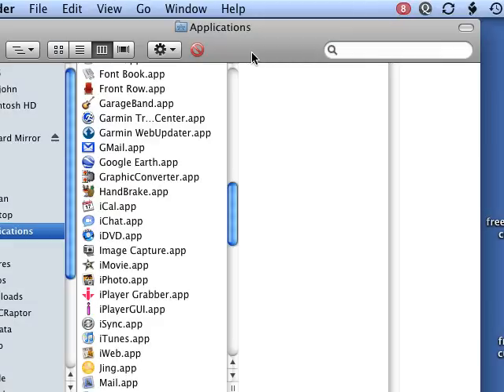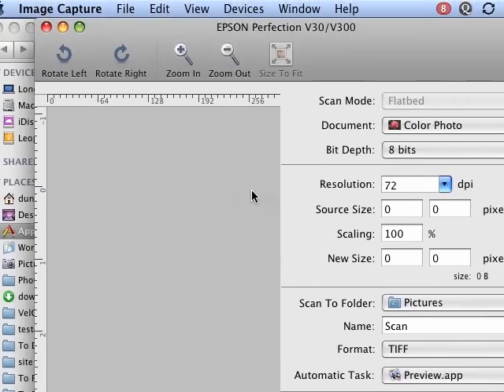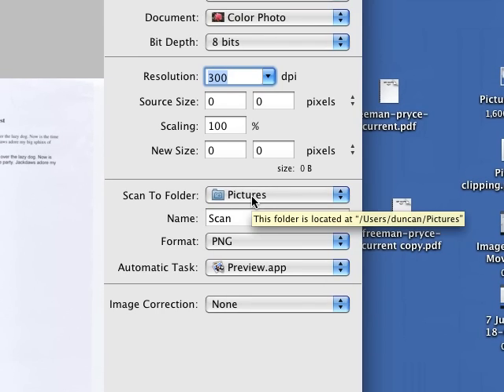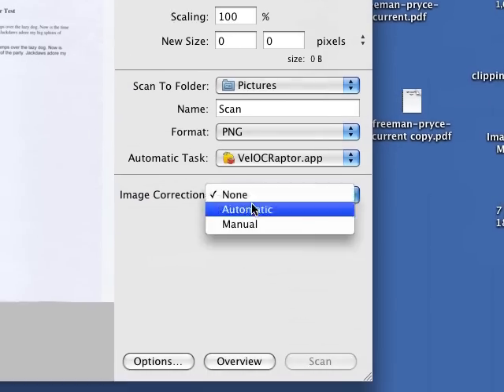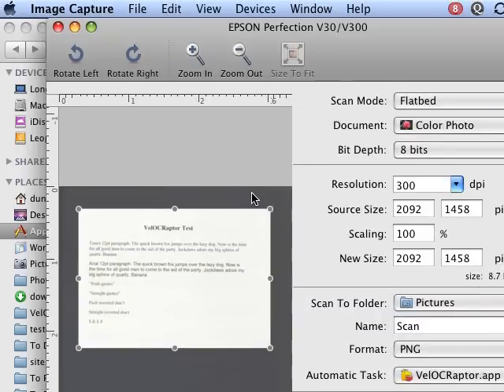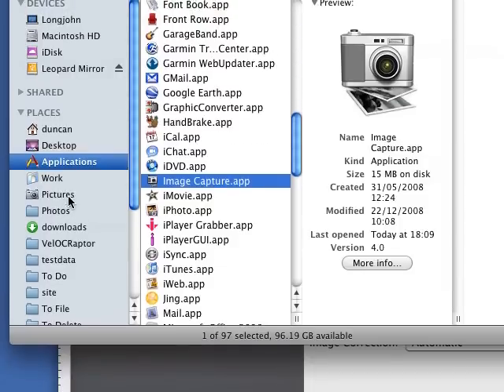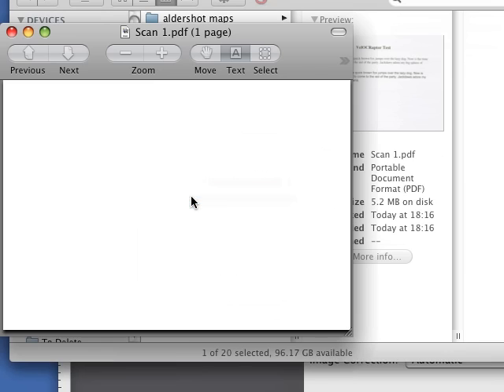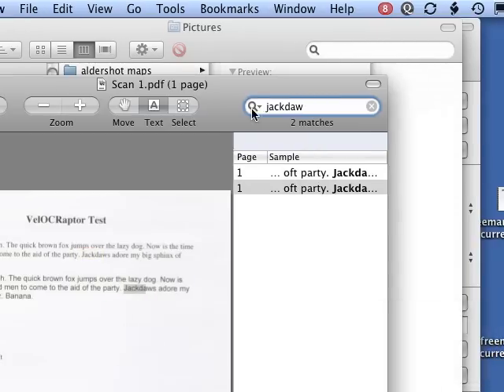VelOCRaptor and Image Capture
Demonstration of how to use VelOCRaptor with Apple's Image Capture application to create readable PDF's directly from your scanner